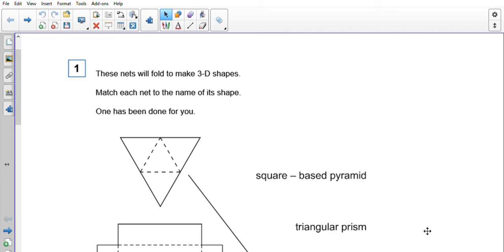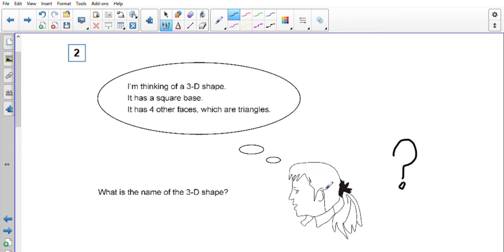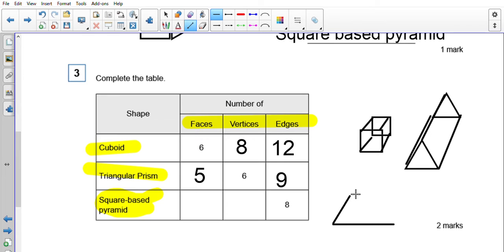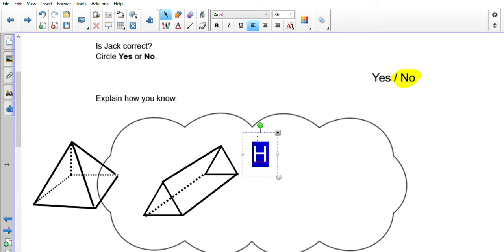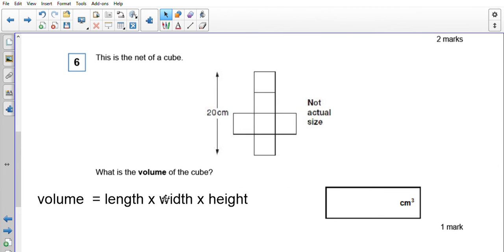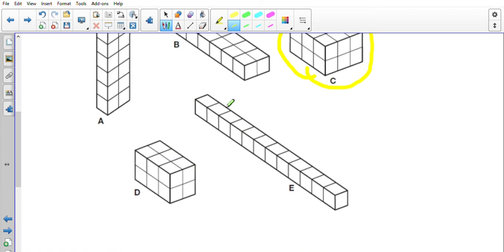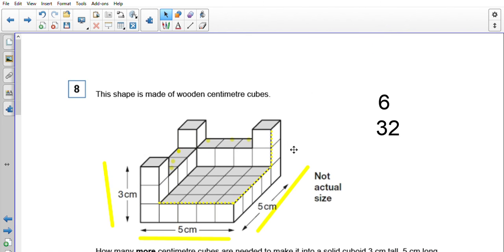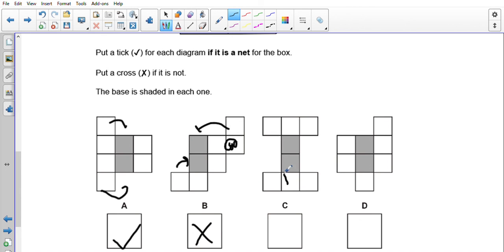3D shape 1.5